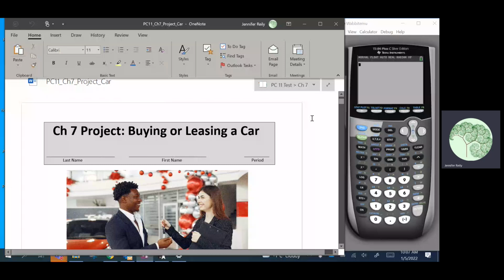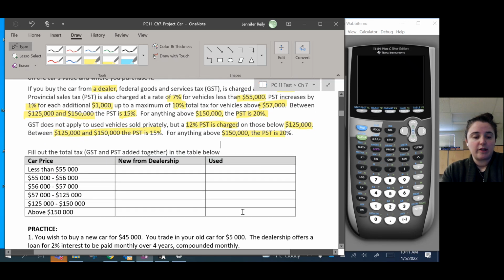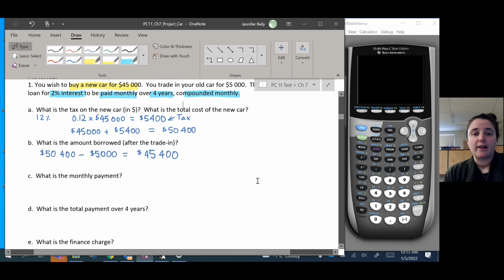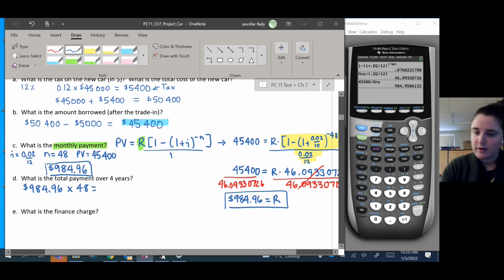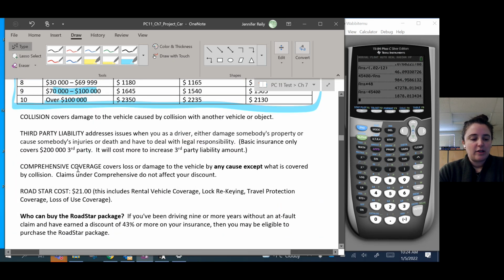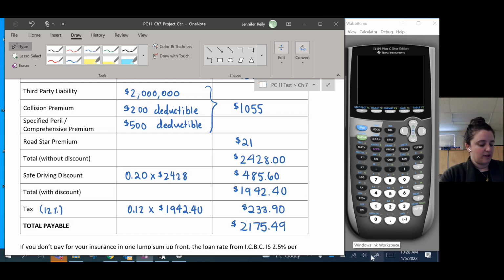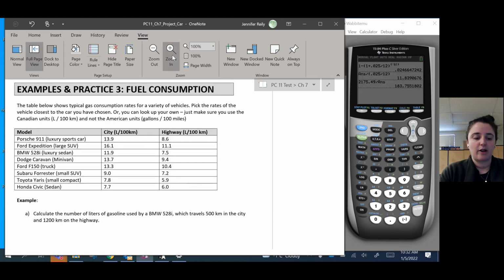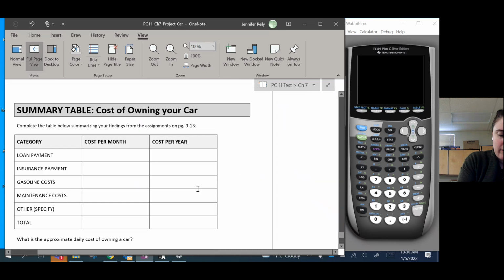PC 11 - Financial Literacy - Project on Buying a Vehicle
Pre-Calculus 11 - Financial Literacy - Project on Buying a Vehicle